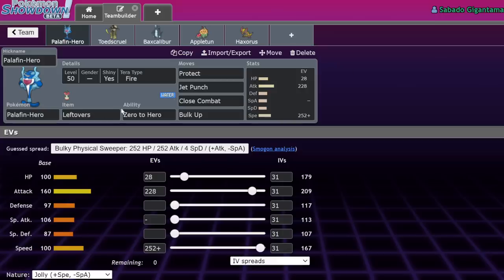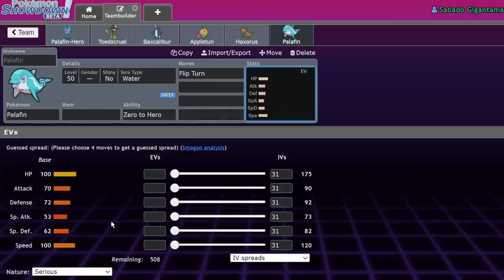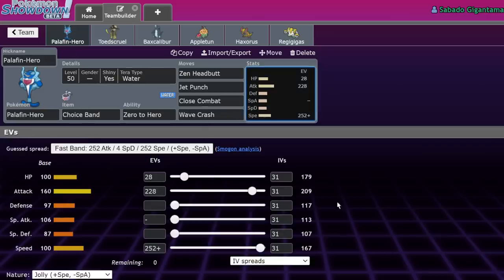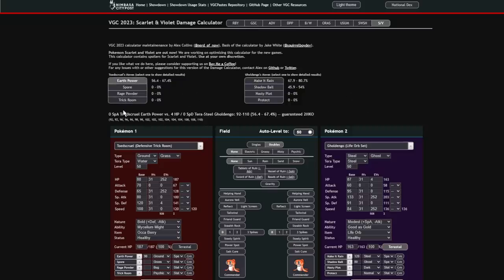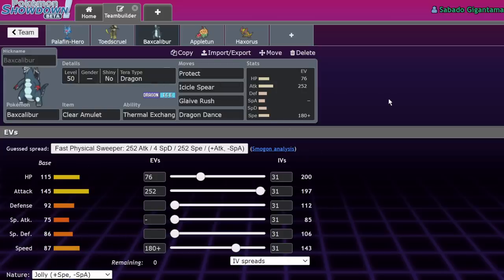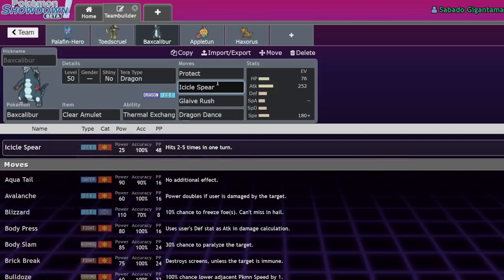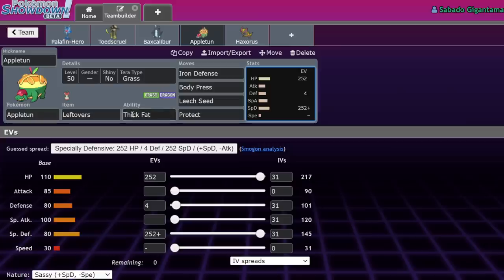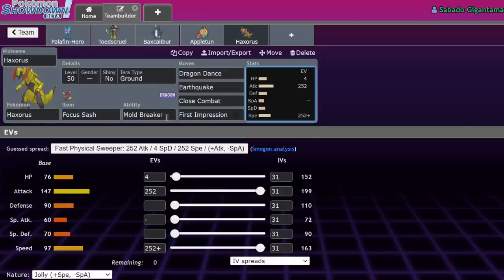Top 5 UNDERRATED Pokemon In Gen 9 VGC | Pokemon Scarlet & Violet VGC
Haxorus mad fun tbh.

5. Download and install OBS Streamlabs with my